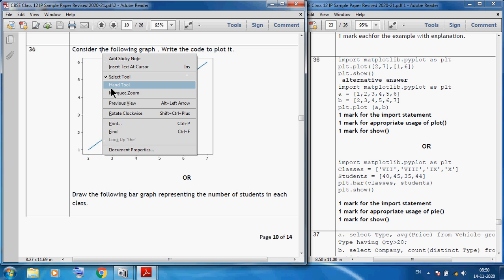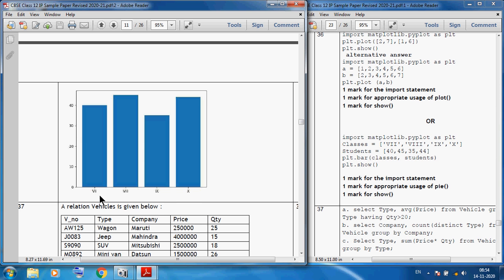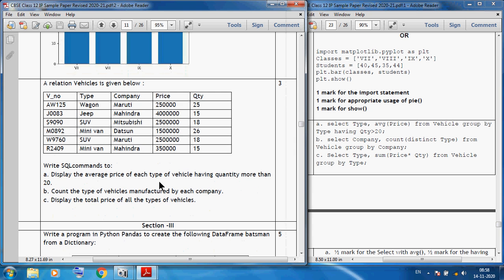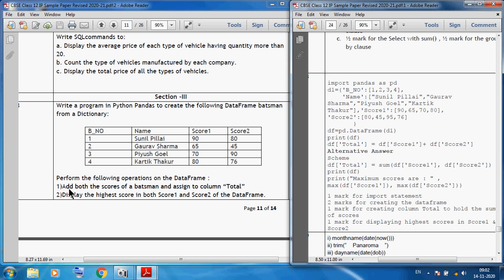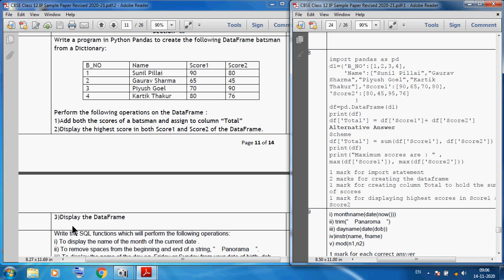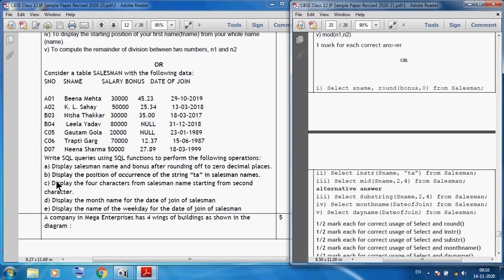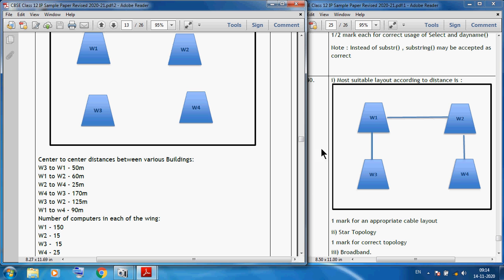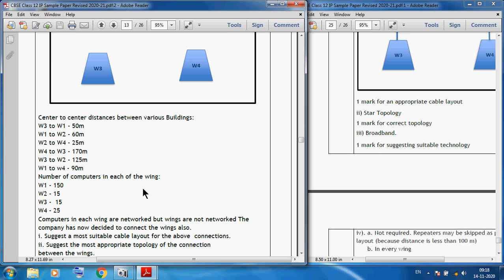Class 12 IP CBSE Sample Paper Part B Section 2 & 3 Explanation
Class 12 IP CBSE Sample Paper Part  B Section 2 & 3 Explanation by Rajkumar Sharma Sir